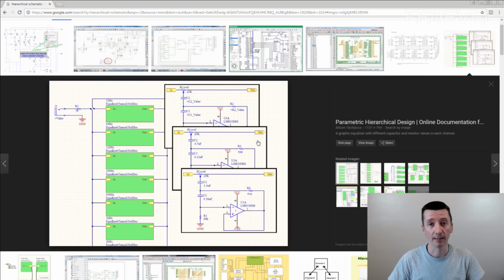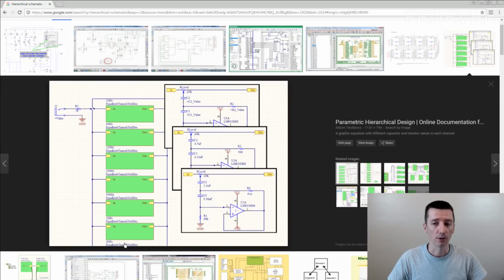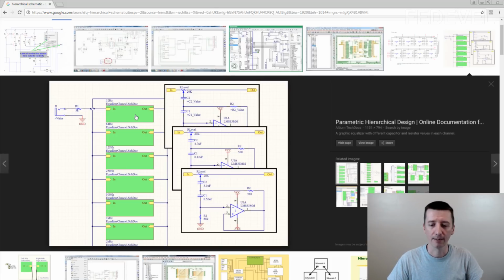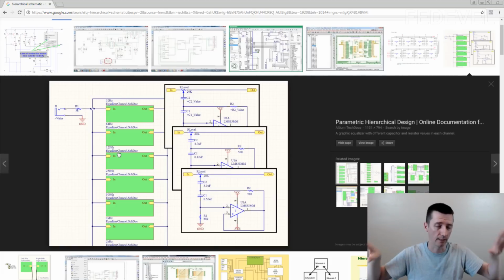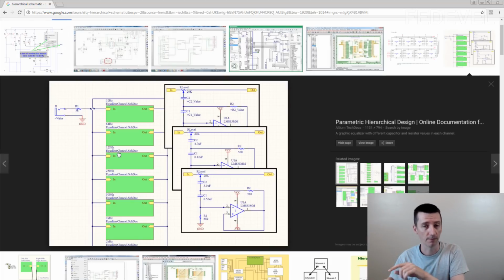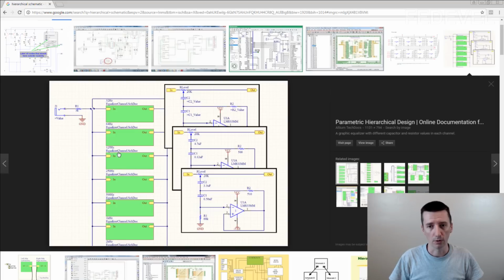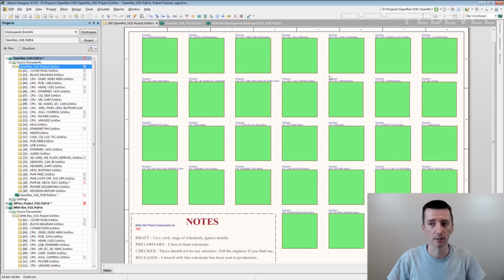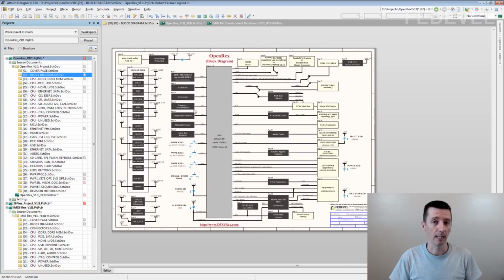TIP #074: If it’s not necessary, you may not want to use a hierarchical schematic design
Why? Hierarchical design may be hard to follow and read. It adds additional work and it can bring in unnecessary mistakes.

- Robert